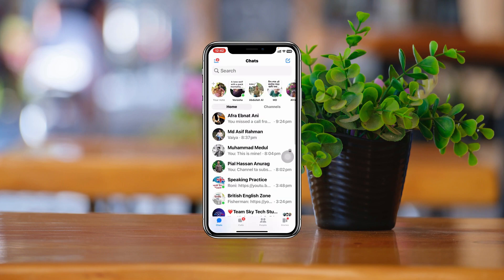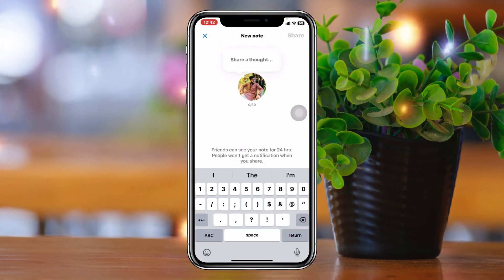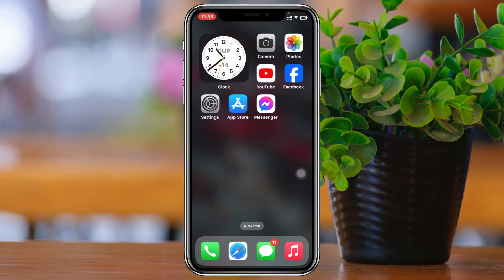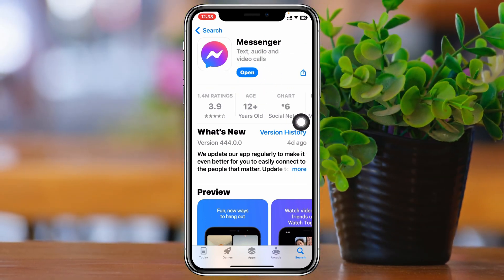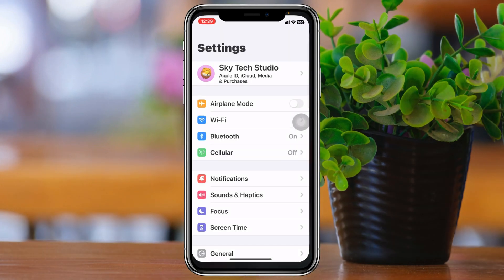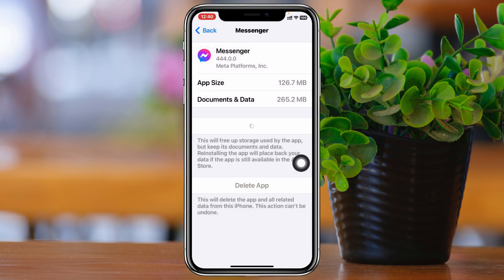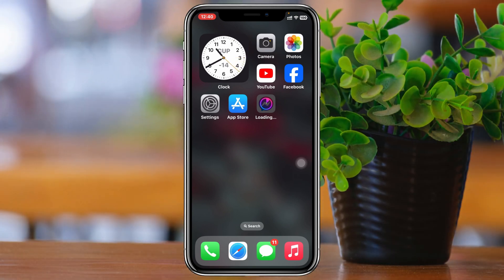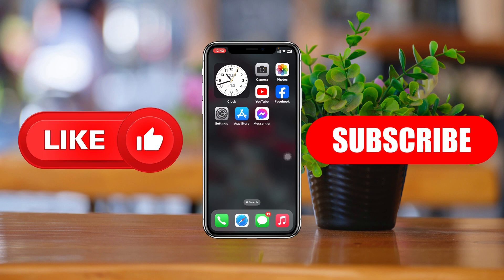How To Fix Messenger Note Not Showing/Missing on iPhone | Get Note Feature on Messenger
Messenger note not showing
Messenger note feature not showing
Messenger note not missing

Learn how to fix Messenger note not showing on your iPhone. If you found note feature missing on Messenger and you want to get note feature on Messenger then here are the step-by-step guides.

00:01- Video Starting
00:16- Solution 1: Update the app
00:58- Solution 2: Offload the app
01:32- Solution 3: Contact Facebook Messenger Support
01:43- Solution ending